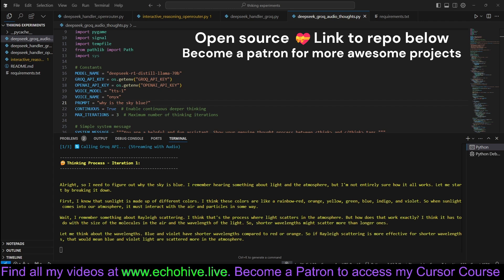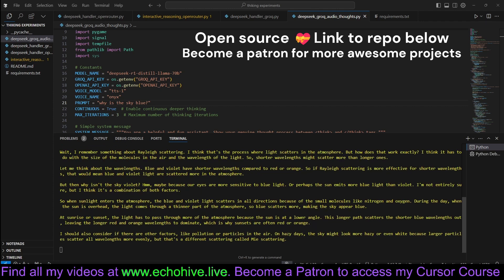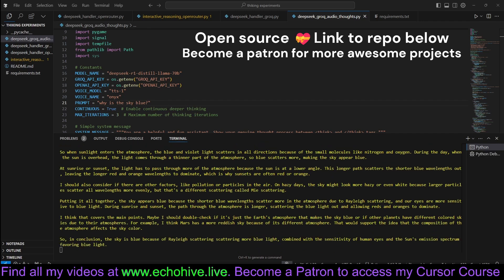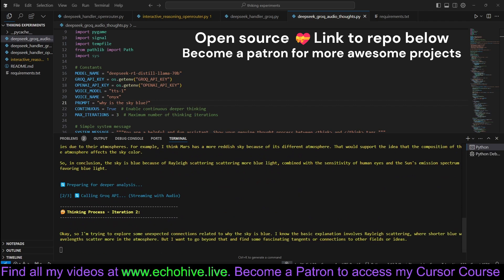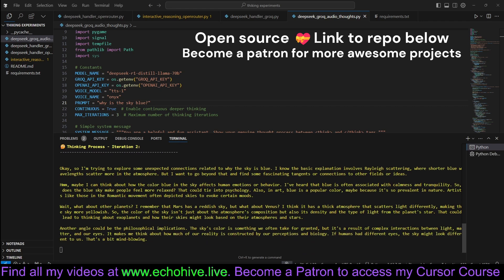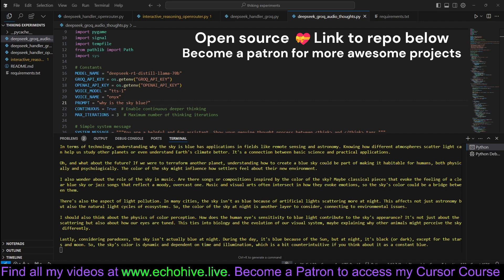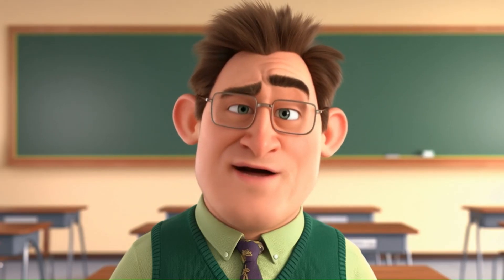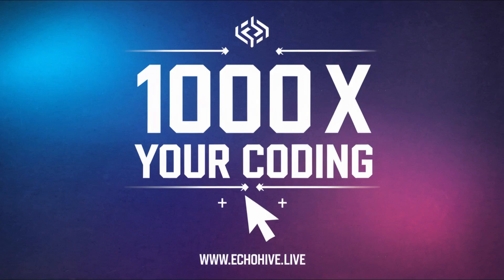Listen to DeepSeek-r1's thoughts